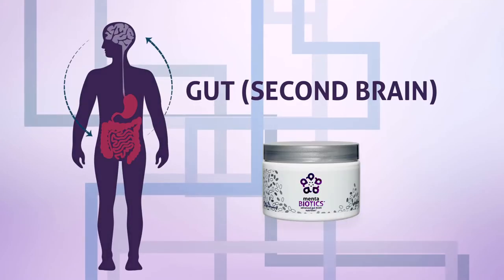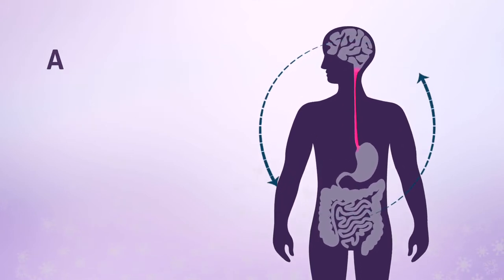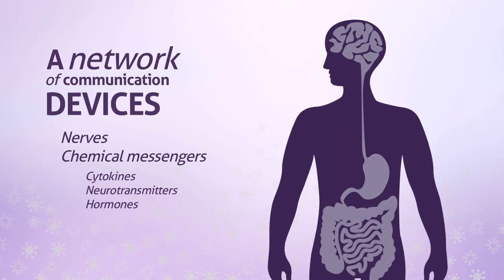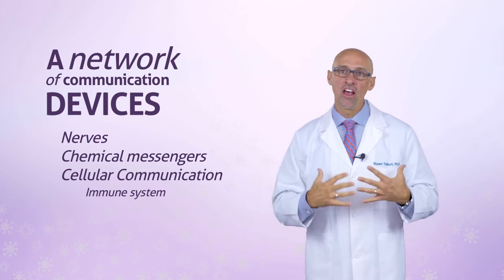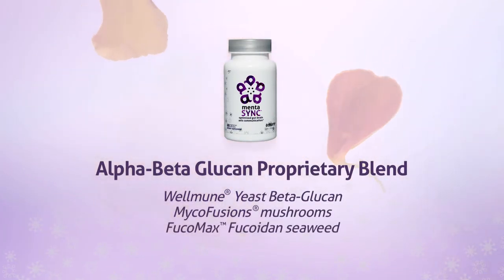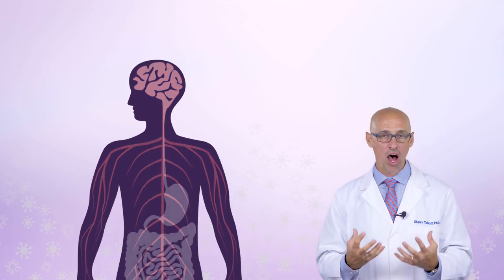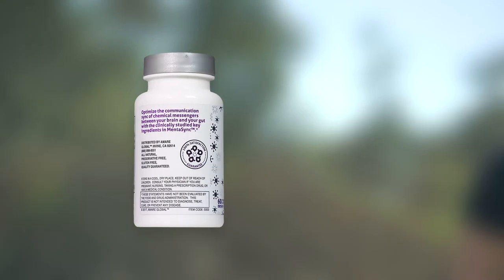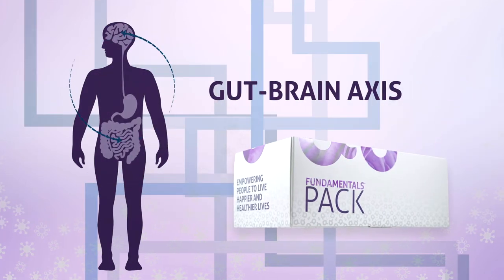MentaSync Product Information Video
Learn from Dr. Shawn Talbott the benefits, features, and science in MentaSync, part 3 of 3 in our FundaMentals Pack, our complete gut-brain axis system.

Optimize the communication sync of chemical messengers between your brain and your gut with the clinically studied key ingredients in MentaSync.*

Benefits:
- Optimizes the communication of the gut-brain axis*
- Balances normal signaling between cells of the gut, brain, and immune system*
- Enhances immune activity*
- Improves psychological vigor (physical energy, mental acuity, and emotional well-being)*
- Optimizes nervous system functioning*
- Supports healthy aging*

MentaSync contains mushrooms high in polyphenol proven to enhance immune system responsiveness - which empower the gut-brain axis. It also includes a highly specialized blend of yeast beta-glucans (shown to support healthy aging) and brown marine seaweed containing Fucoidan (which promotes healthy immune system modulation and cell-to-cell communication.*